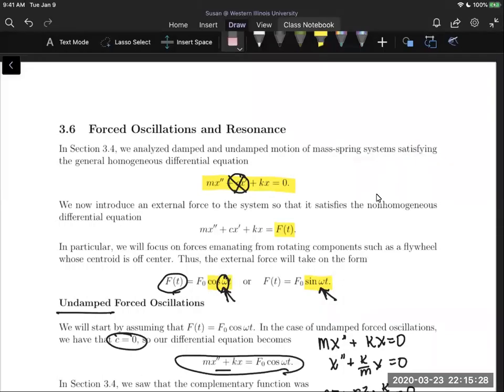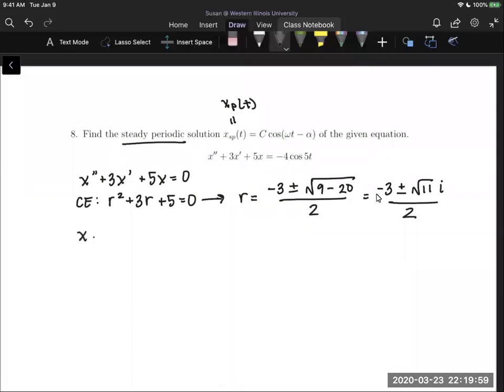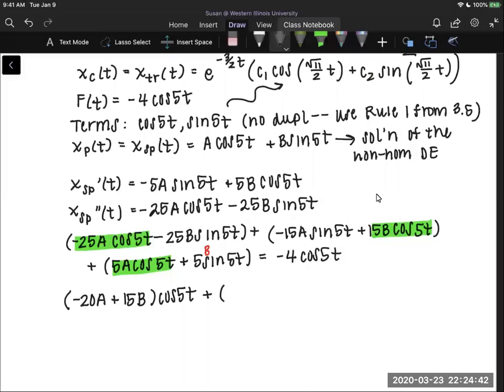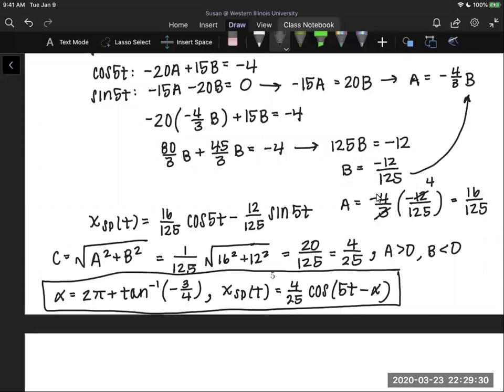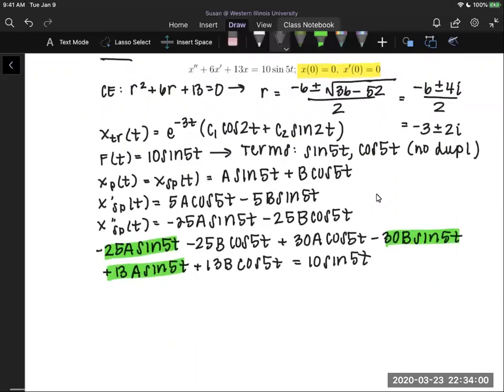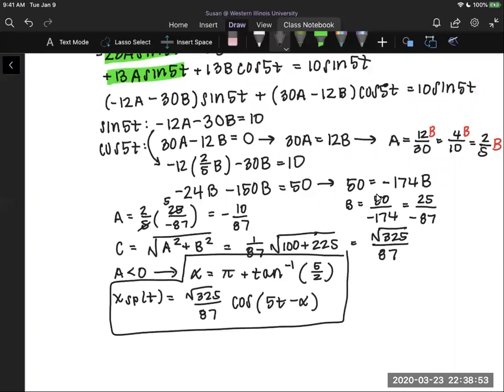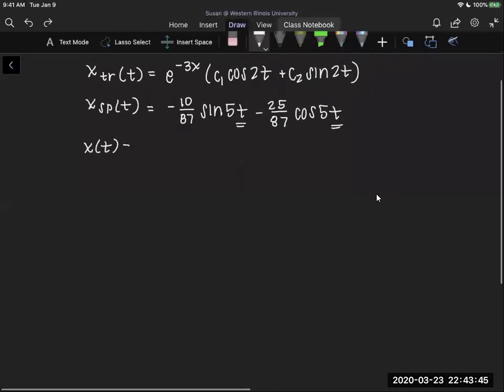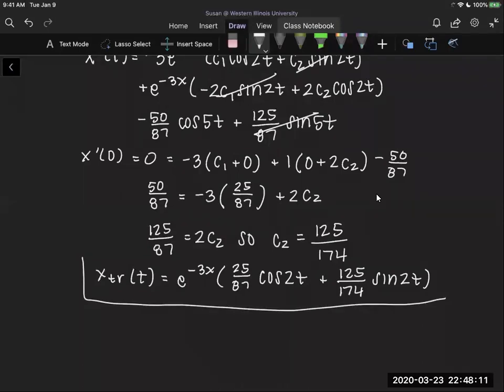Forced Oscillations and Resonance: Damped Motion